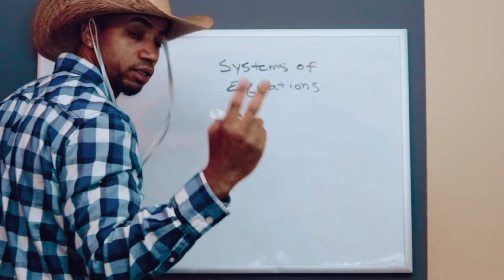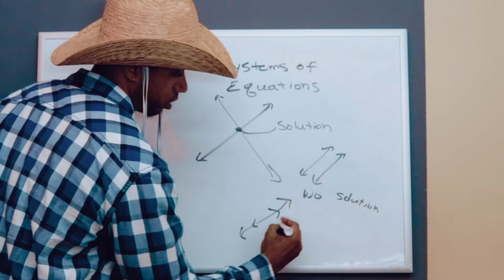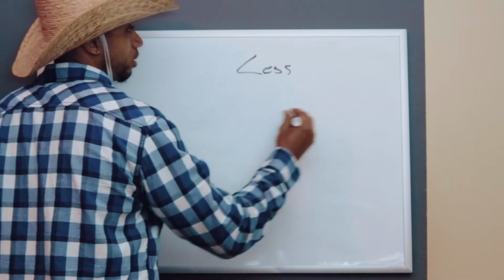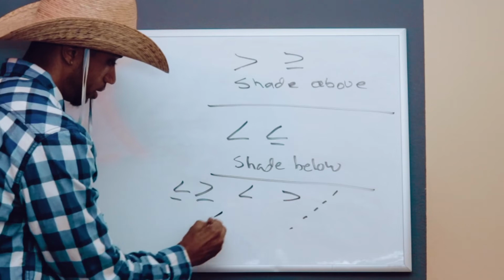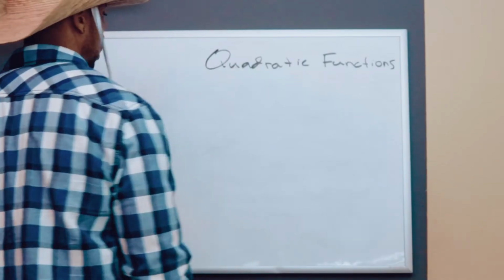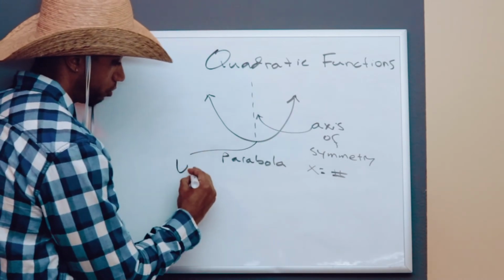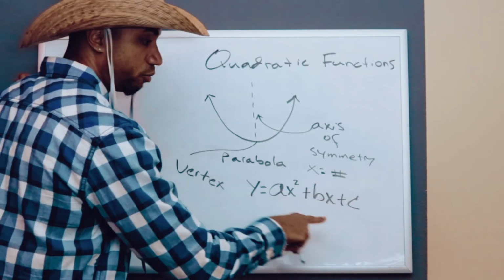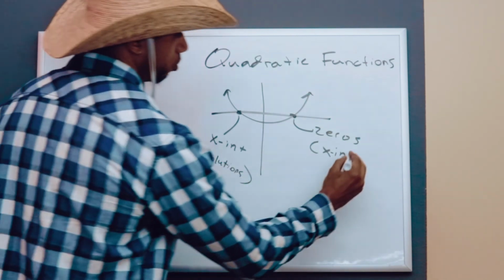ALGEBRA I STAAR REVIEW (SYSTEMS, INEQUALITIES & QUADRATICS)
MC SQUARED CONTINUES HIS ALGEBRA 1 STAAR EOC REVIEW.